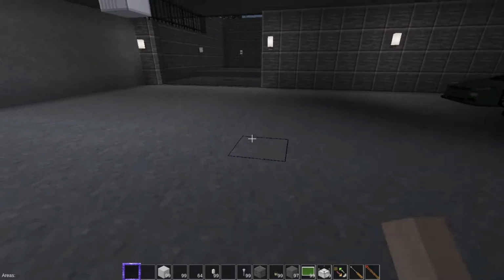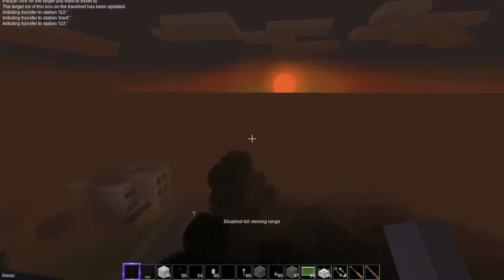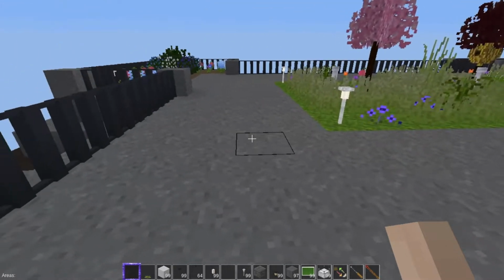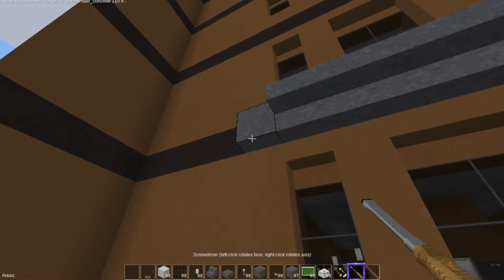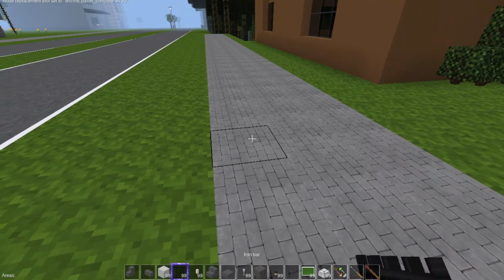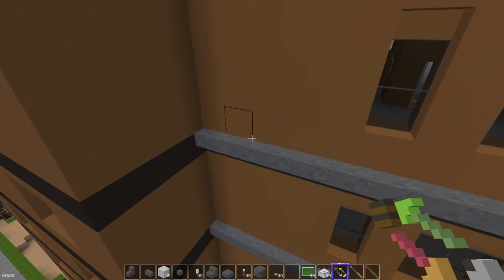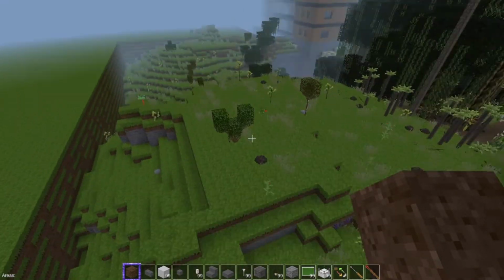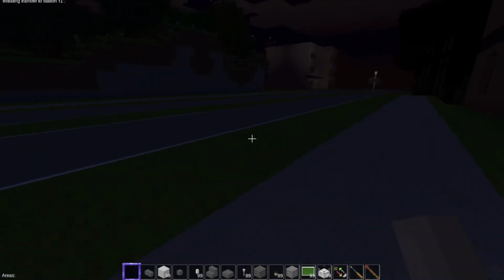Minetest Gameplay EP226 Completed Condominium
Today’s episode covers the walk-through of the completed condominium.  Now with underground parking and rooftop pool!